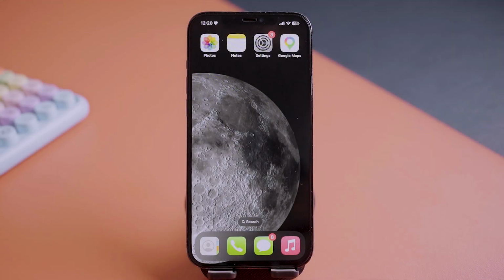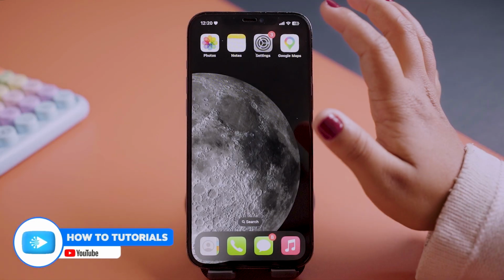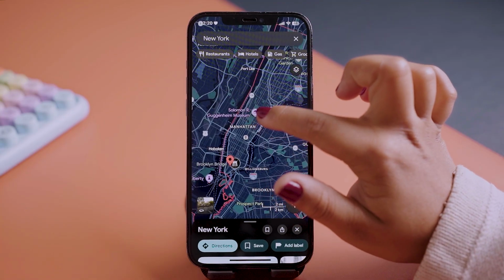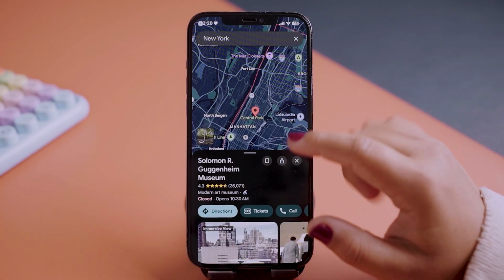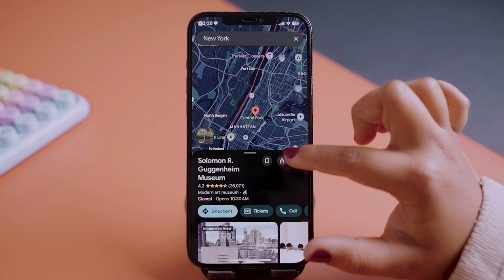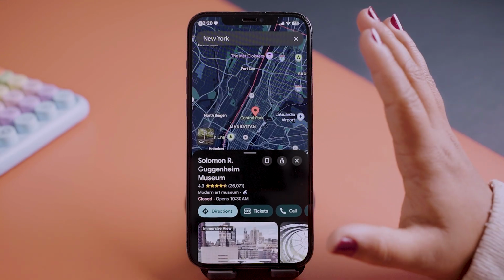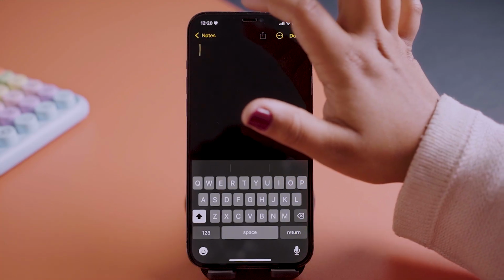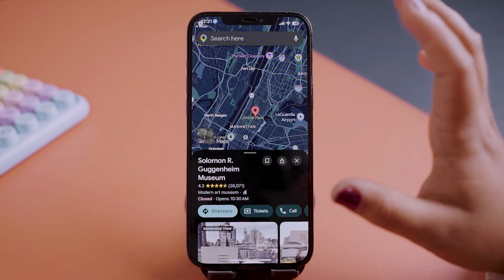How To Copy Location Link In Google Maps | Google Maps Location Share 2026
"How To Copy Location Link In Google Maps | Google Maps Location Share 2026"—A Video Guide by How To Tutorials.

Want to copy a location link in Google Maps? In this step-by-step tutorial, we’ll show you how to quickly copy a location link using the Google Maps app on your device. In this guide, you’ll learn how to find a place on Google Maps, access the sharing options, and copy the location link to share it with others